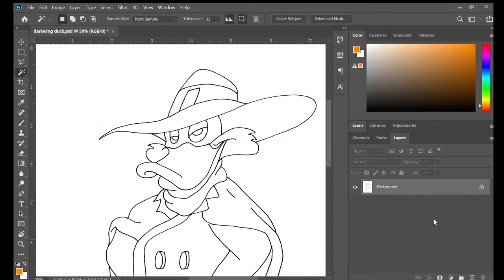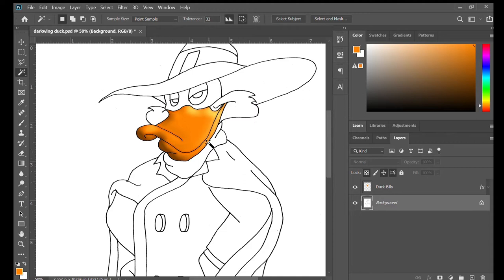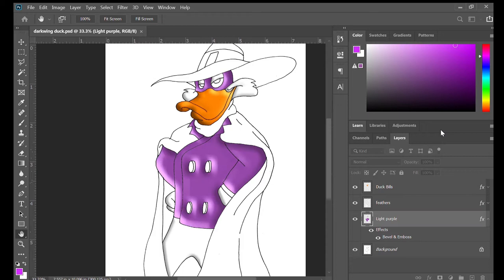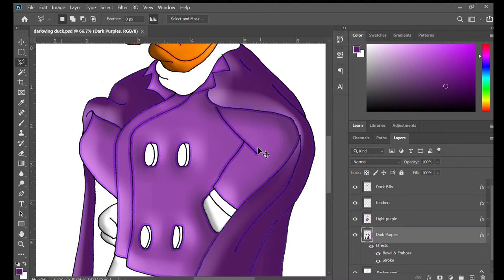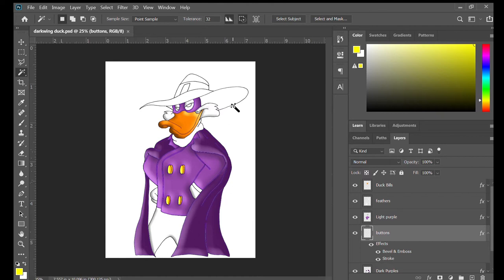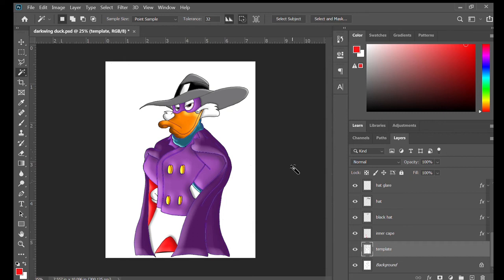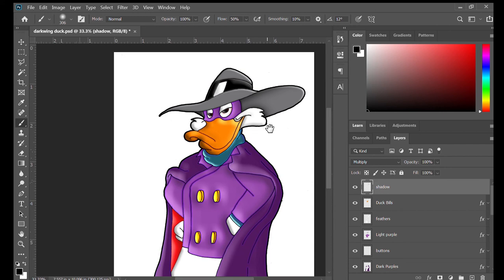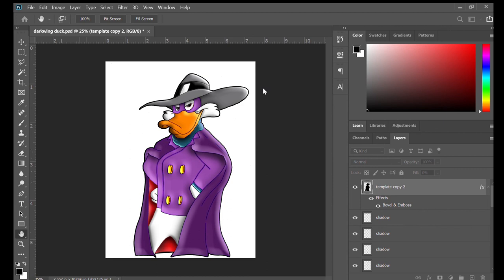How to color a Darkwing Duck in Photoshop! The step by step tutorial on my drawing!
If you are an artist (graphic artist, illustrator, sketch/ink artist) looking to take your drawings into Photoshop and color them easily and make them look cool, this video is for you! I display the quick and easy techniques for coloring your drawing in Photoshop. I have used this technique for many years and have had great levels of success personally and for clients! In addition, it is great to display this step by step process using a drawing I did of Darkwing Duck!

All Graphics and Artwork Provided by:
Gabriel Visiontoon Lamette